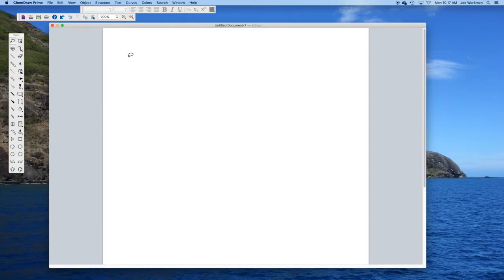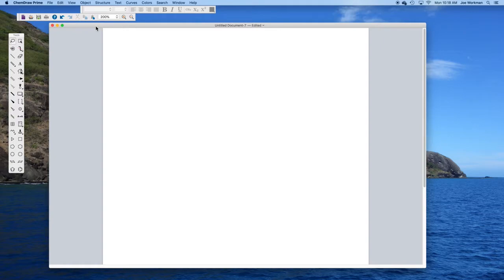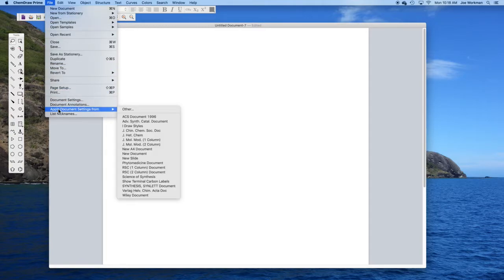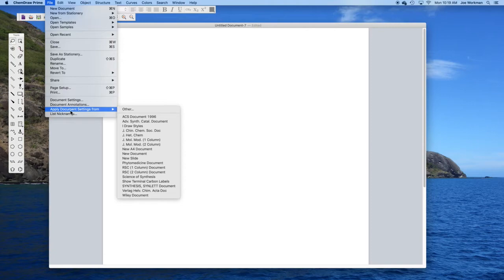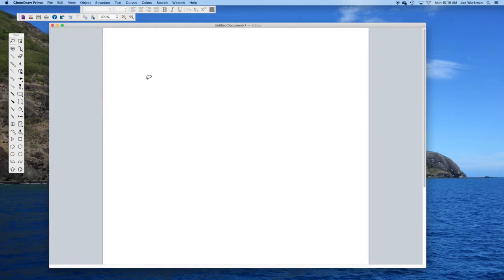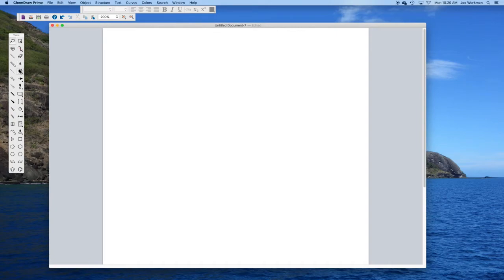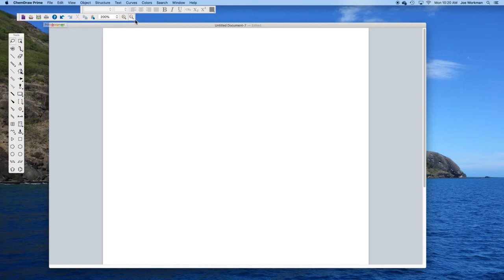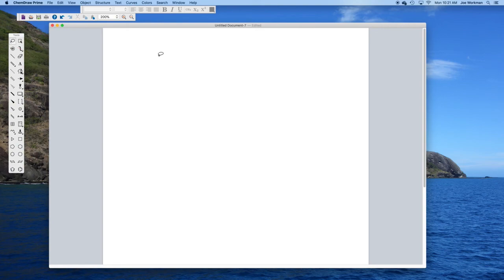ChemDraw set up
How do you set up ChemDraw on your computer.